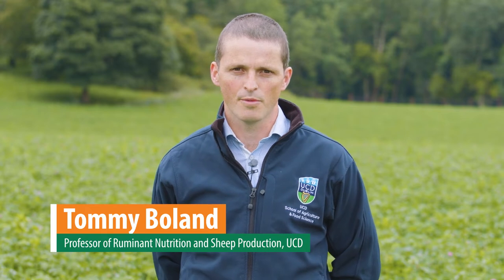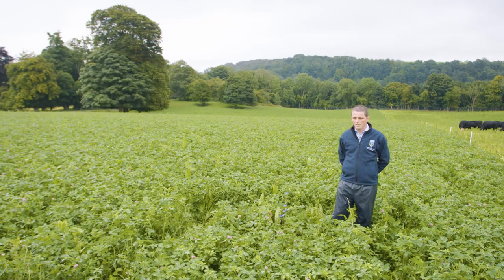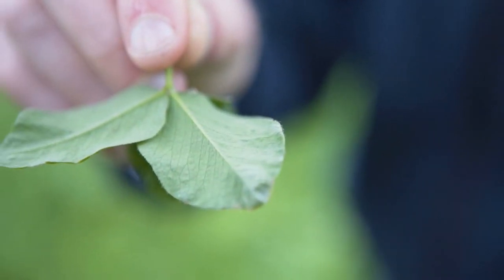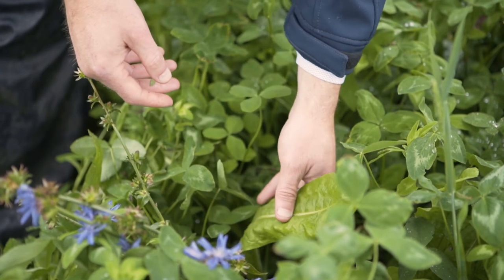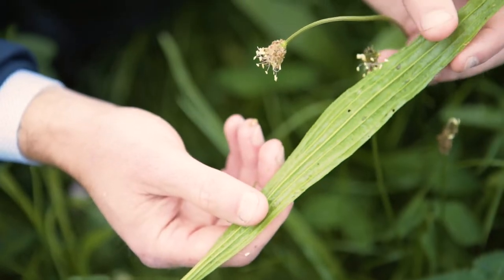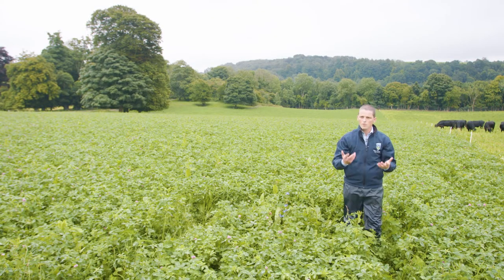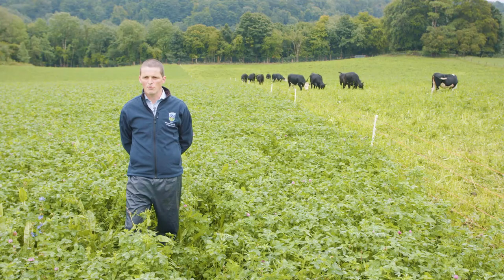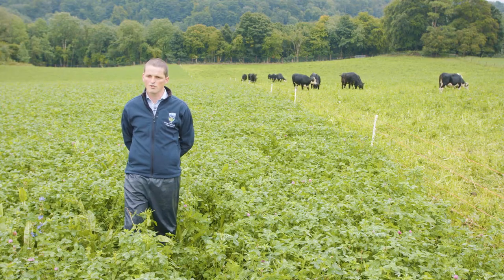Tommy Boland - Professor of Ruminant Nutrition and Sheep Production, UCD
The Potential of Multispecies Swards to Reduce Climate Impact